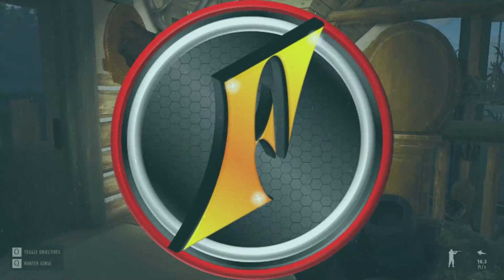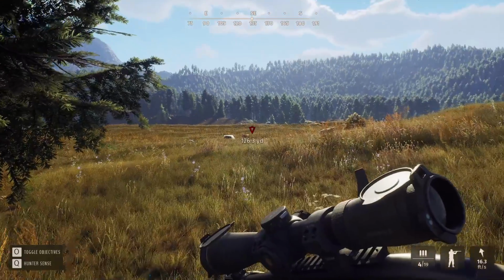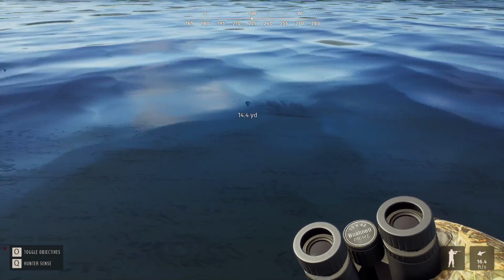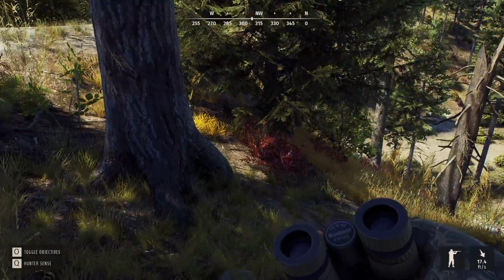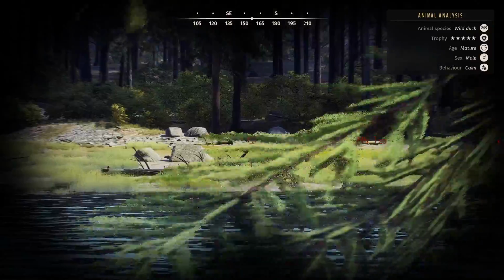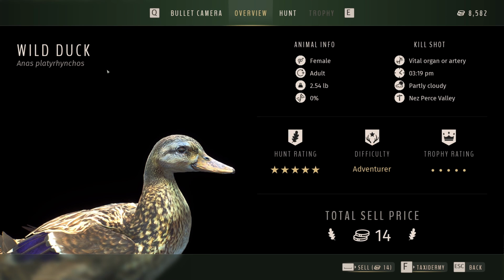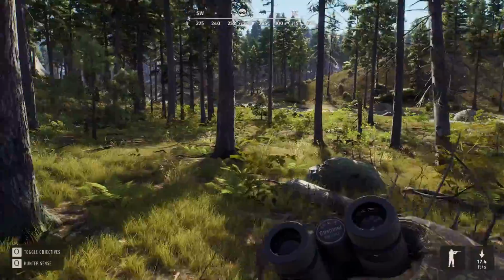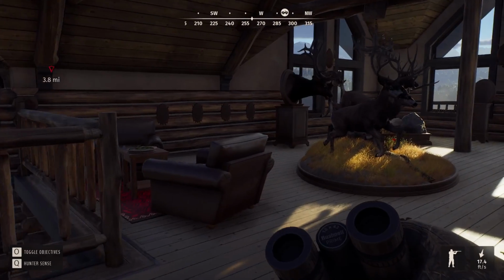Testing Out the 6 New Remington Firearms in Way of the Hunter!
Today we put the newly added Remington firearms pack through its paces! Testing each gun, are they better than the base-game weapons???